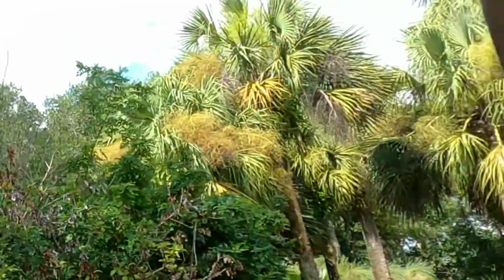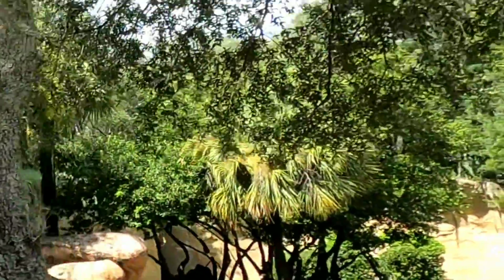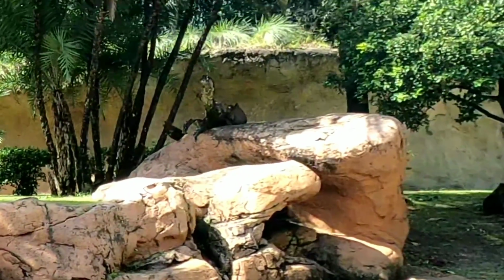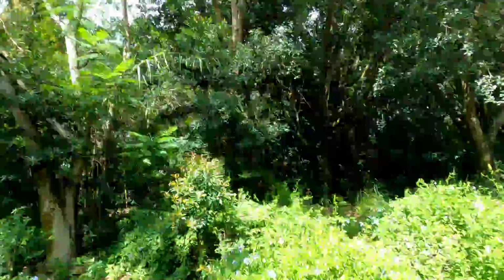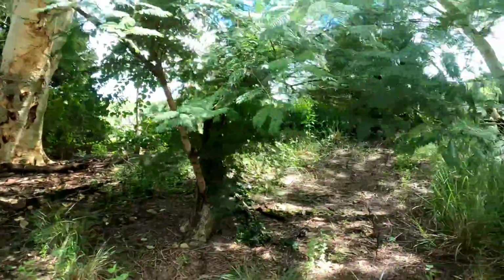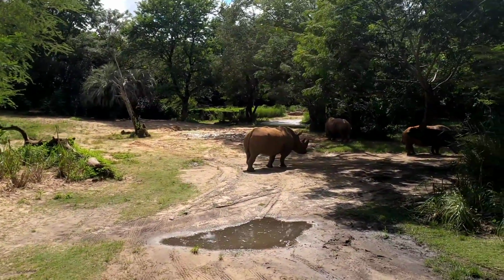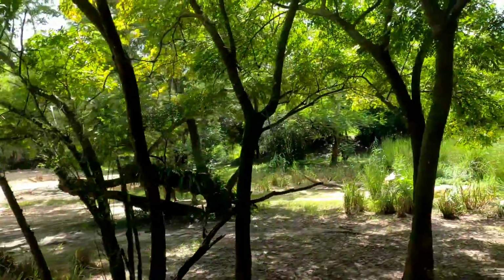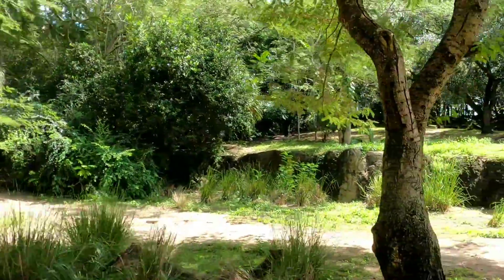Kilimanjaro Safaris part 2 - Animal Kingdom - Disney World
Part 2 of the Kilimanjaro Safaris at the Animal Kingdom in Walt Disney World. Elephants, flamingos, warthogs, and Rhinos are all in this video.

Travel book coming soon but check out some of my other books

My original blog is still active which I do write in occasionally and still has past material that definitely needs to be checked out. It is always updated with the new videos